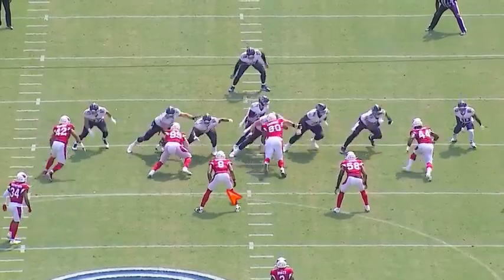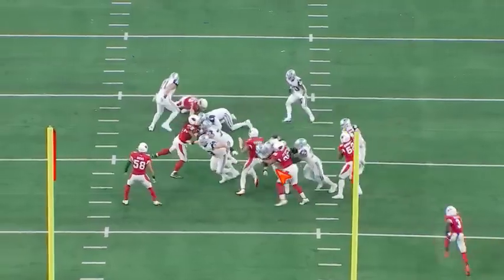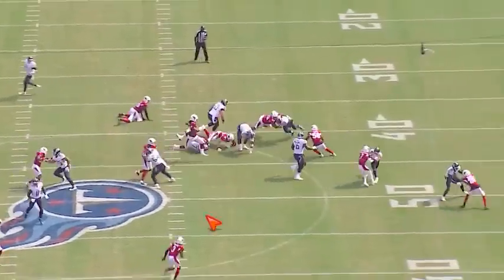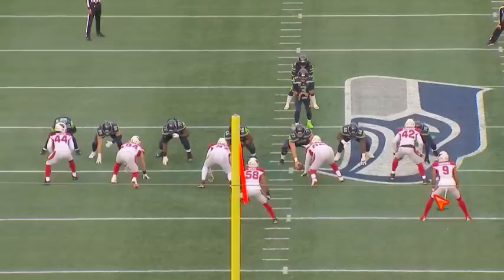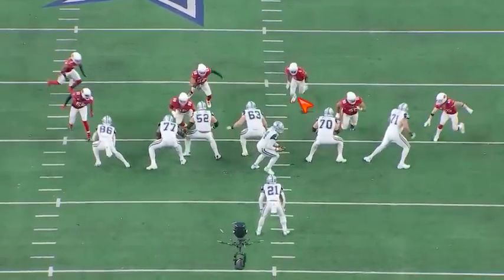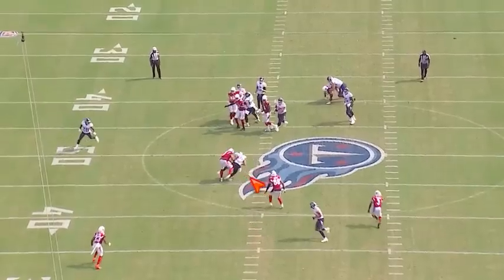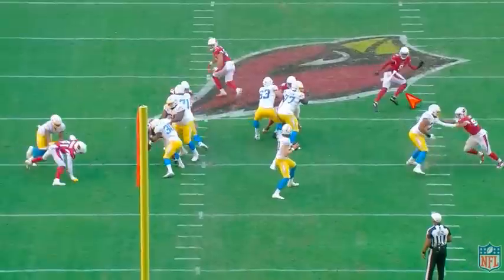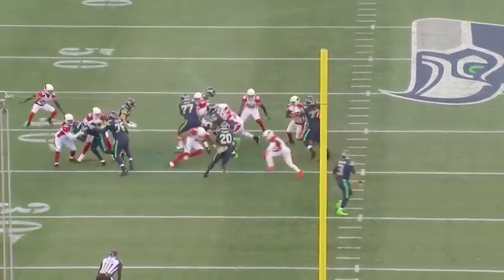Giants LB/DB Isaiah Simmons Film Breakdown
The New York Giants traded for LB Isaiah Simmons from the Cardinals and I use All-22 Coaches Film to break down his game.